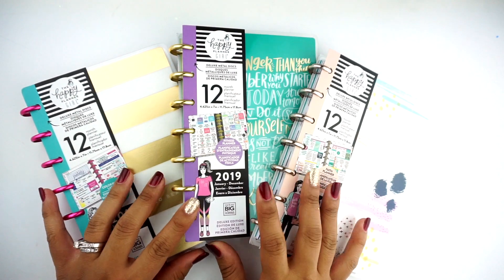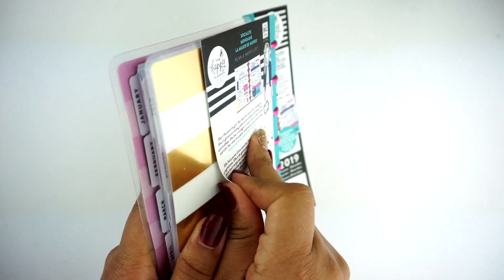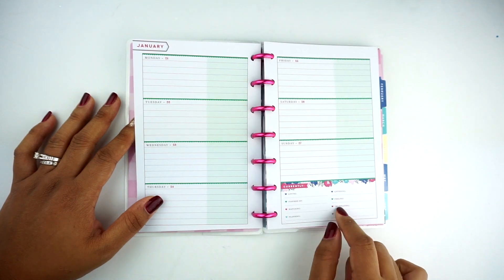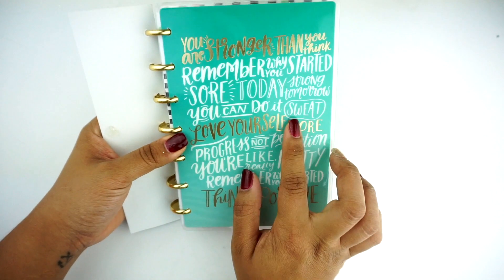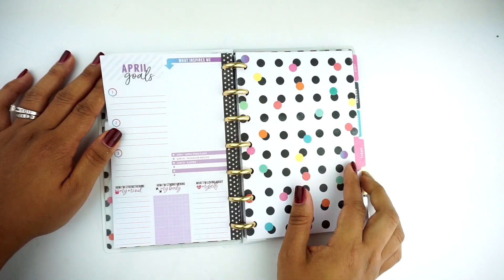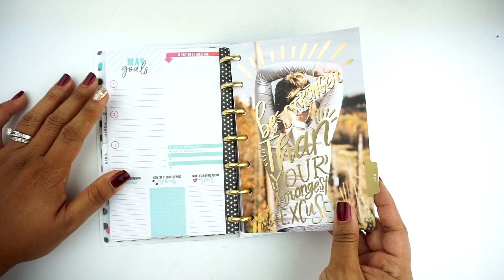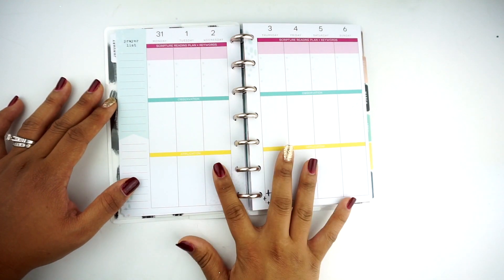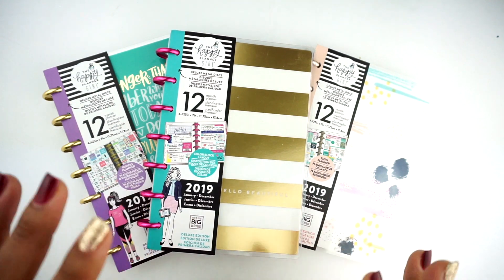2019 Mini Happy Planner Reviews//Planner Girls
Happy Mail can be sent to:

Paperie Factorie
Steph